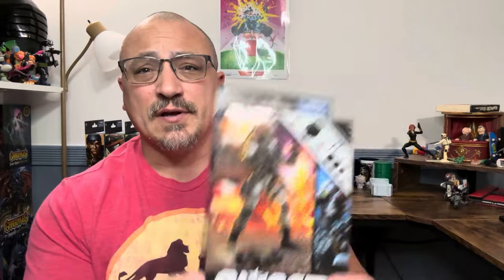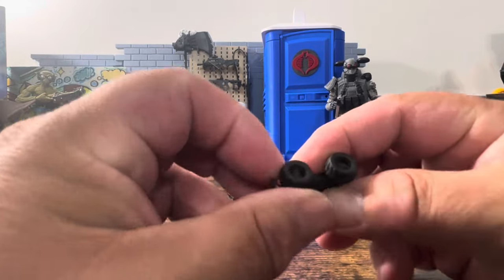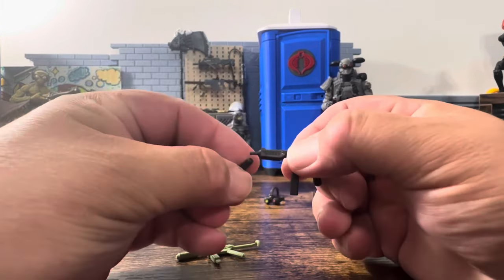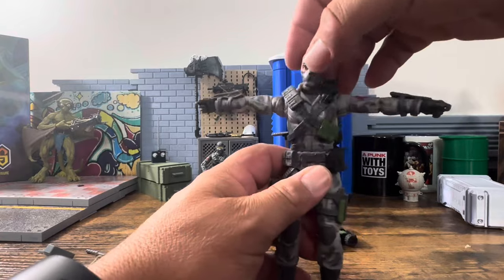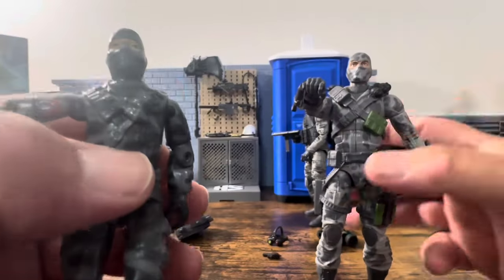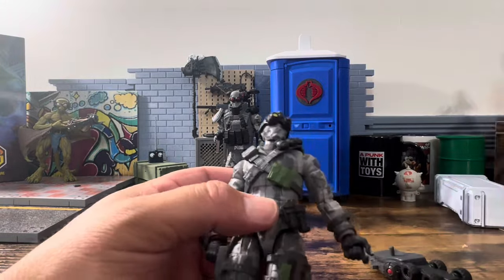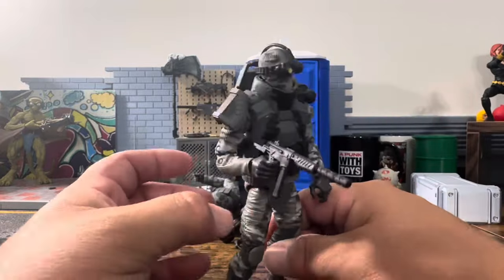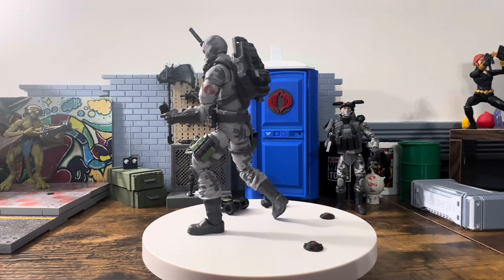GI Joe Classified Firefly Review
In this video I review the GI Joe Classified Cobra Firefly by Hasbro. This is the second Classified Firefly but V1 of the o-ring line. I will compare it to the Cobra Island Firefly and the O-Ring version.